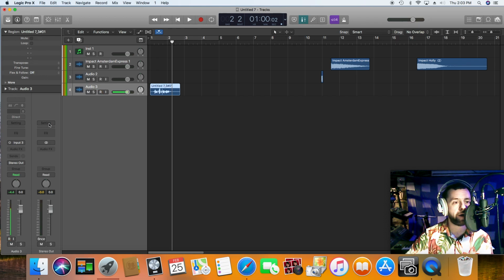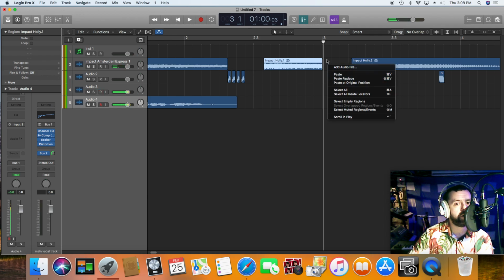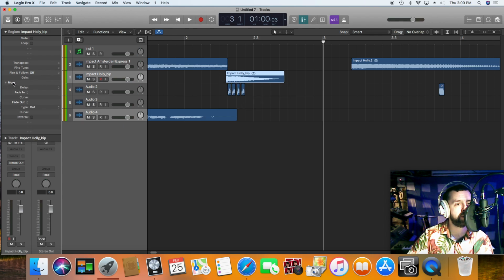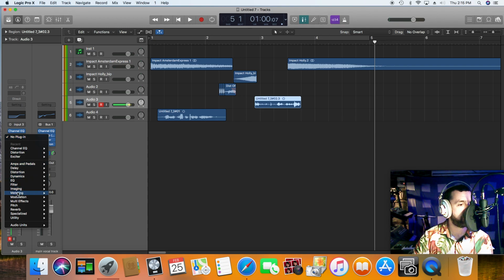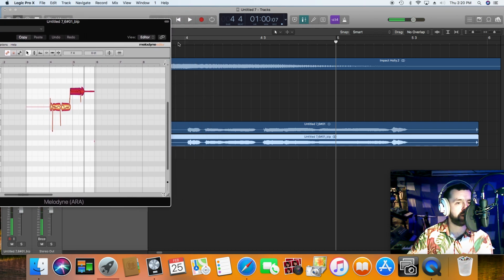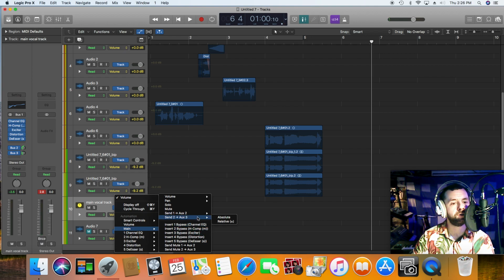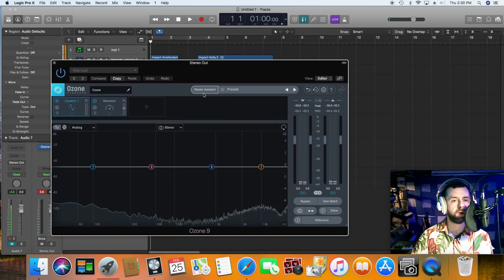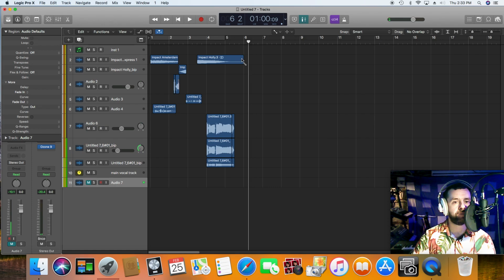WBRS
how to make a jingle
vocal tuning and processing using melodyne, waves, isotope and logic